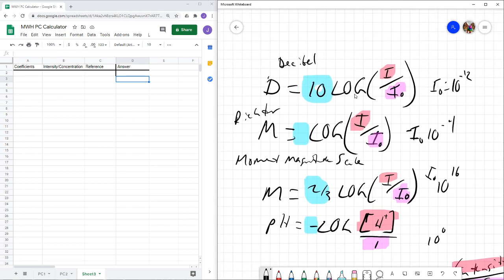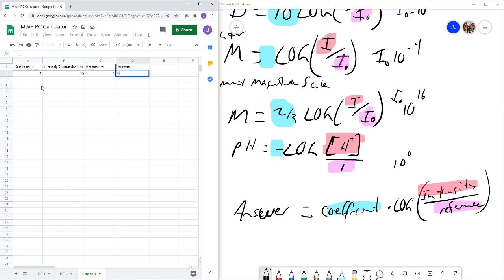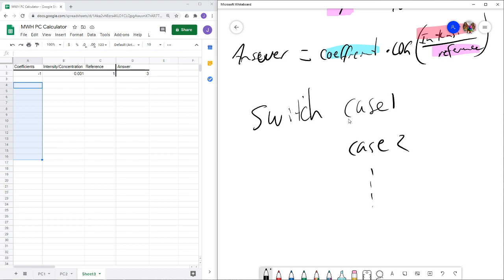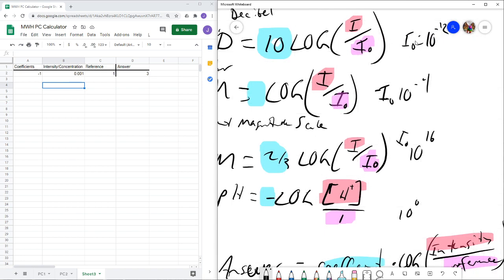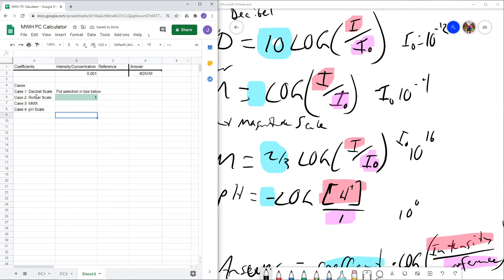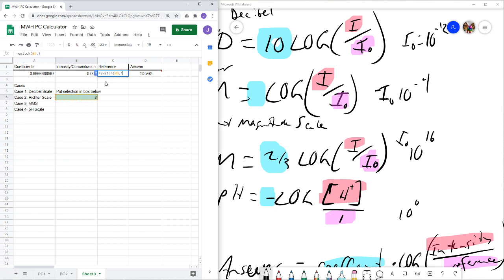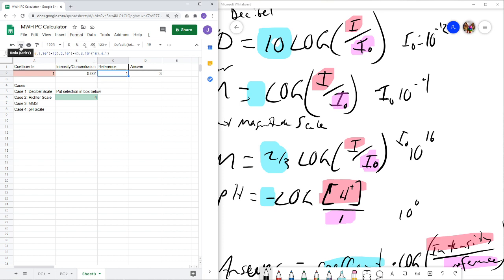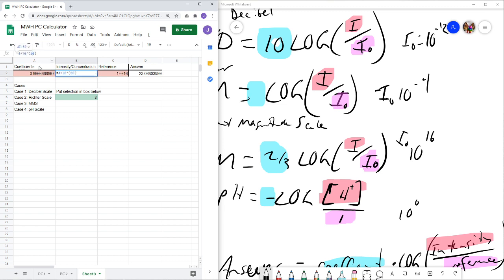Precalculus 1.17.3: Using a Switch Function in Google Sheets with Log Scales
Precalculus Season 1, Episode 17, Part 3. In this video we build off the generalized Google Sheets equation in Part 2 (which combined the Richter, pH, Moment Magnitude, and Decibel scales into one equation) by implementing a switch function.